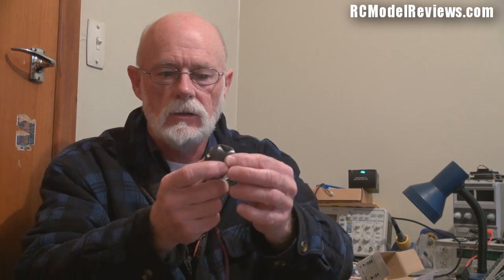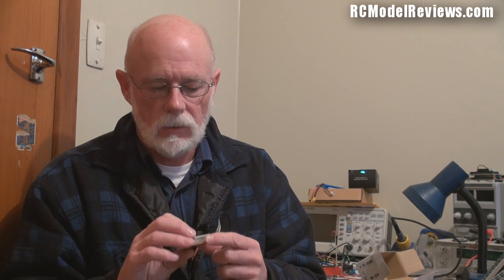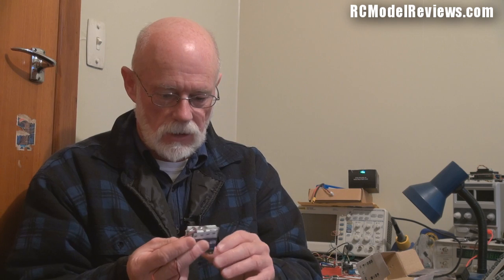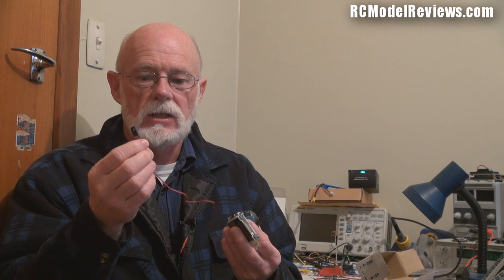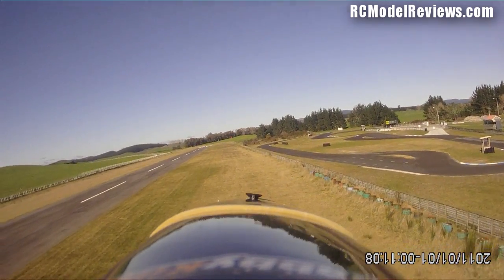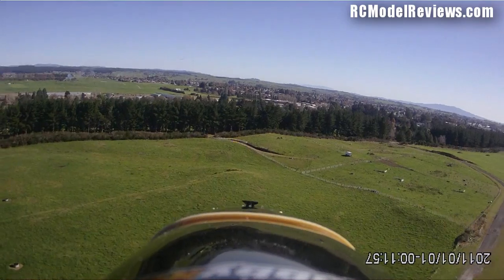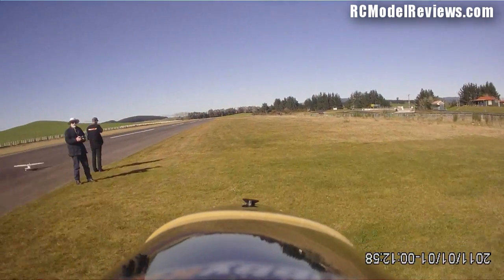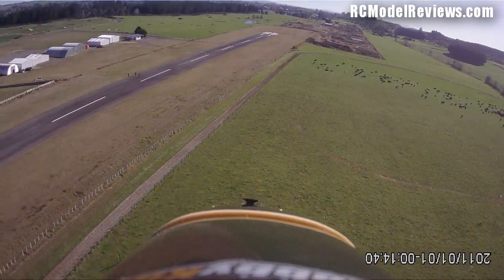Review: Horyzon HD FPV camera from FoxTechFPV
Here are some initial observations and video footage from the HoryzonHD recording and FPV camera from FoxTechFPV.

One of my greatest concerns was the potential fragility of the LCD, given that it is not detachable.  However, a mid-air collision and resulting "very hard landing" proved that this display is somewhat tougher than I'd expected.

The video from the HoryzonHD was recorded onto a unbranded (generic) 8GB class 4 microSD card.

I will be updating the firmware, adding a 4V regulator, performing an RF noise analysis and doing more aerial and FPV video with this camera so watch for the followup (part 2) to this review.